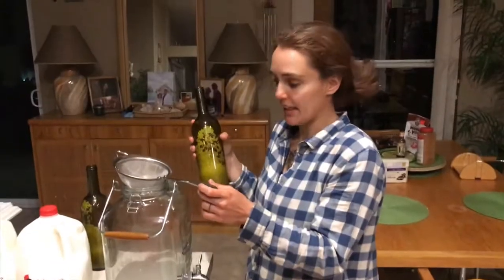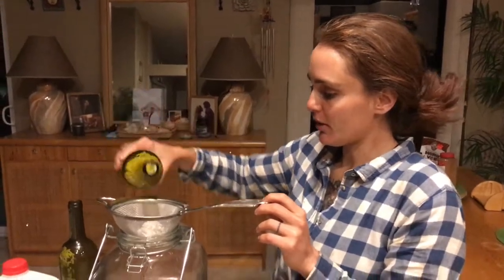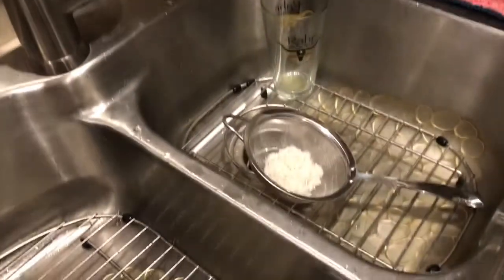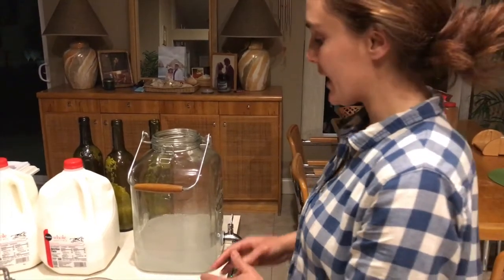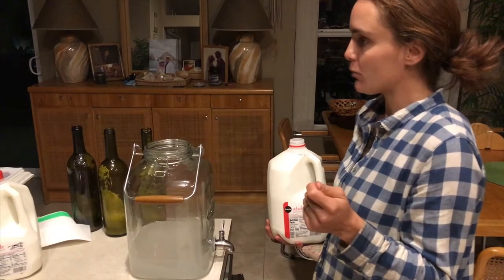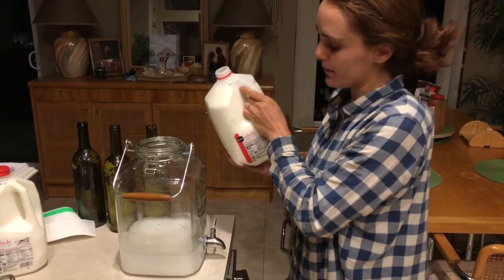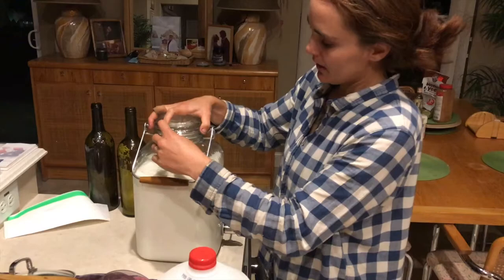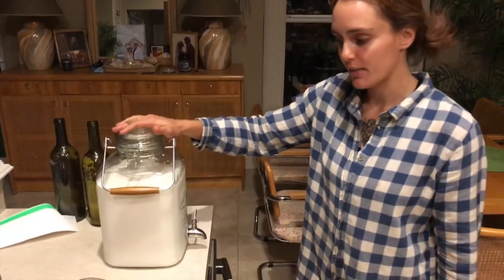LAB - Day 3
Next steps to complete your LAB (Lactic Acid Bacteria mother culture). Strain rice water and add milk. Let it ferment for 3 more days. For more information and a complete blog post on how to make LAB please